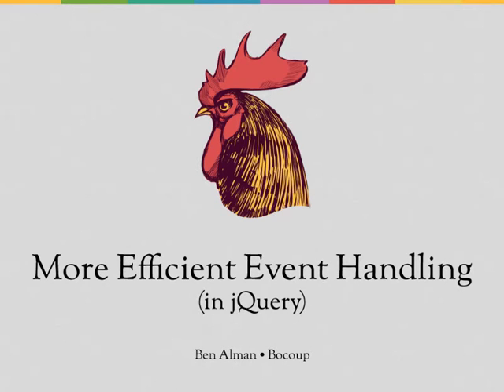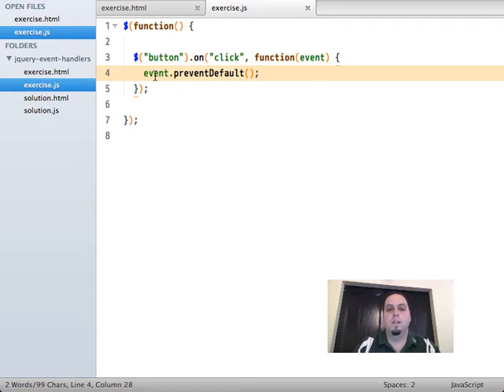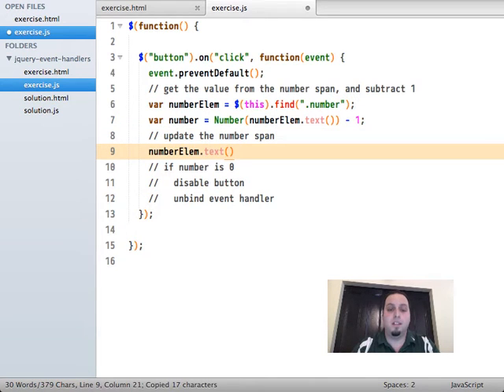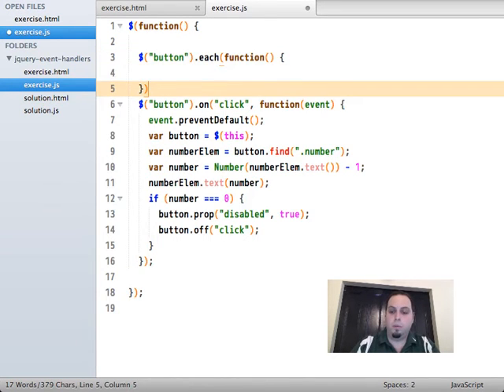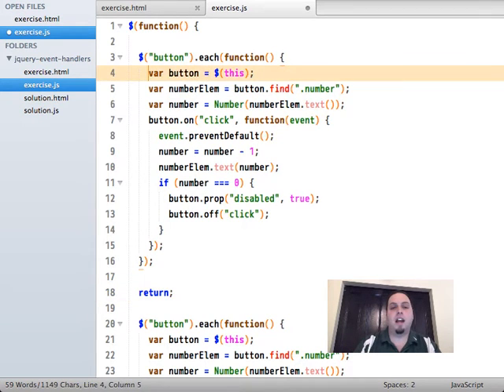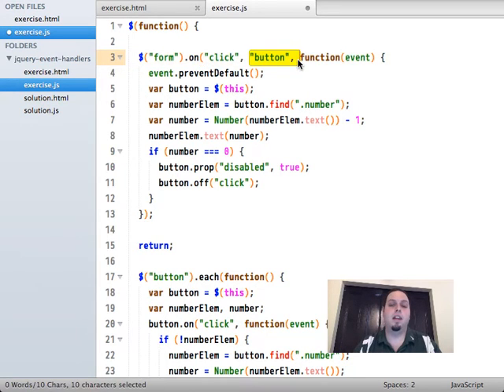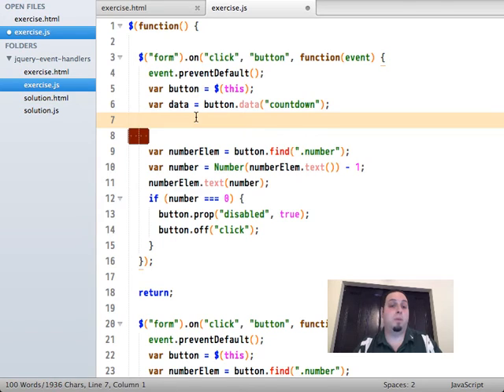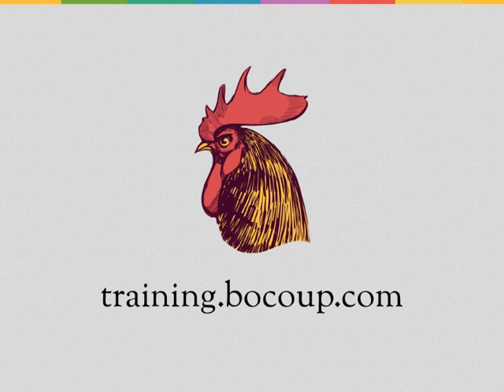More Efficient Event Handlers in jQuery, with Ben Alman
Senior JavaScript Trainer and Developer Ben Alman shows you how to optimize event handlers in jQuery using lazy evaluation, event delegation, .each and .data.